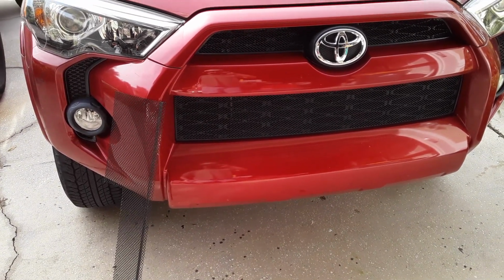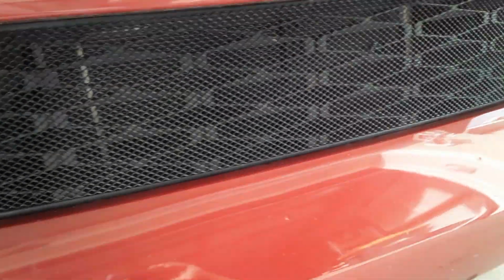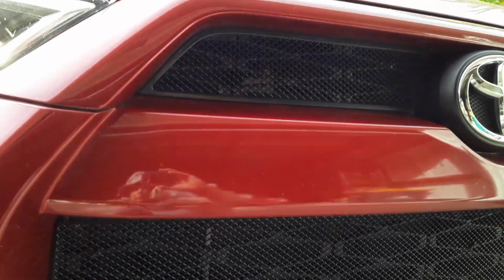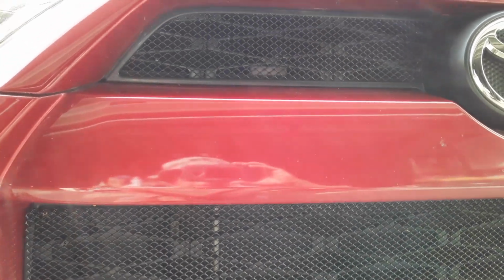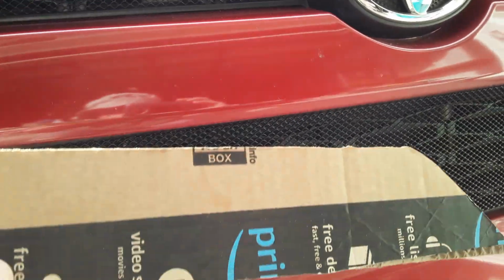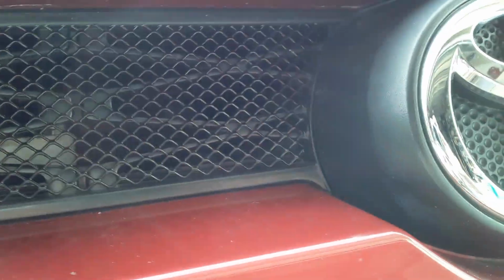5th Gen 4Runner Mesh Grill Cover Part 2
Overview of part 2 of the low-cost grill cover creation and install. The two smaller grill vents are addressed this time, which unfortunately does require some sizing and cutting unlike the larger grill vent underneath.